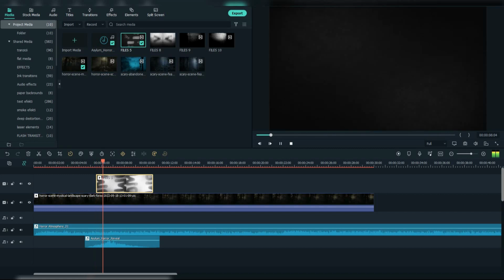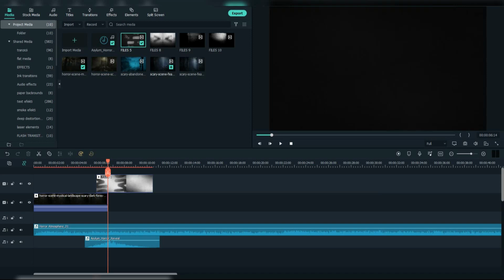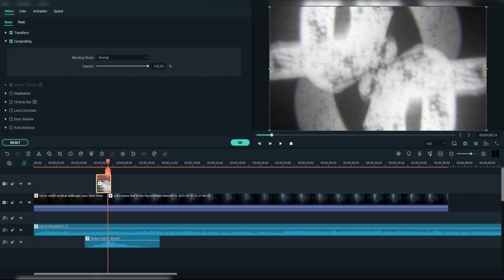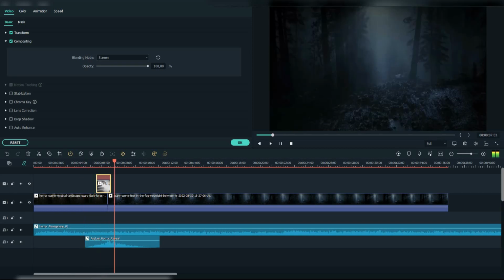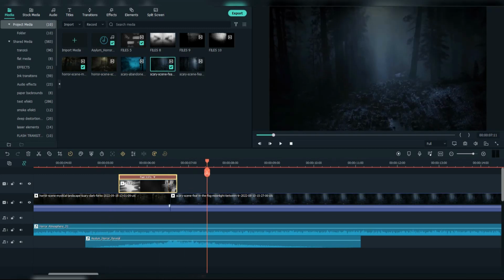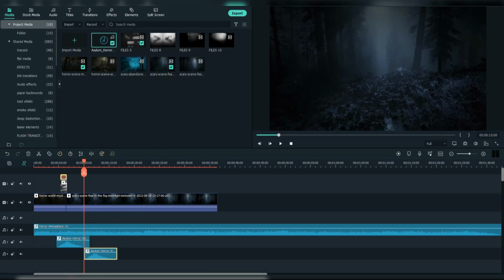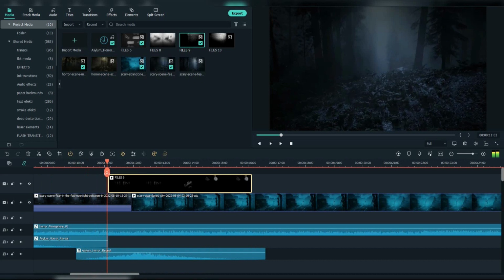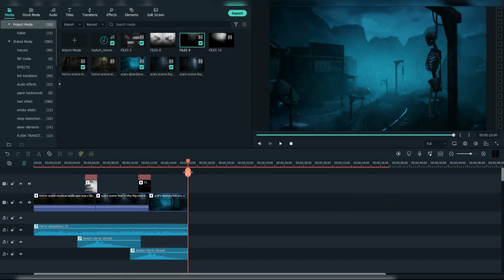(Filmora 11.6): Horror Trailer Tutorial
Hey guys, today I'm going to show you how to make horror trailer in Wondershare Filmora 11.6.7.